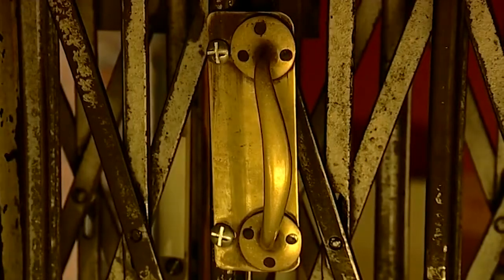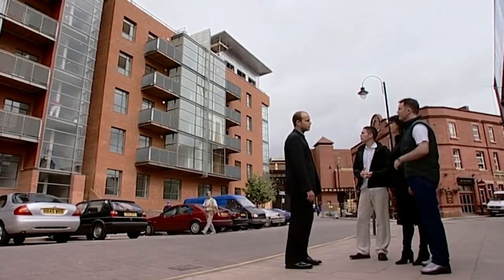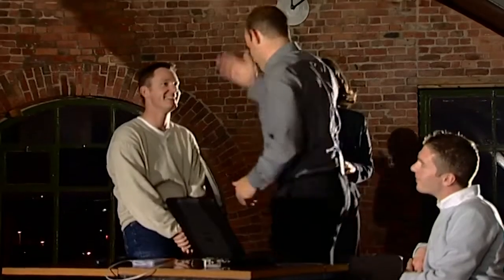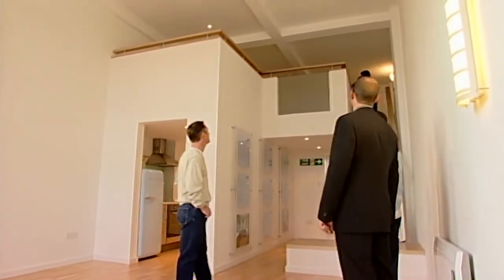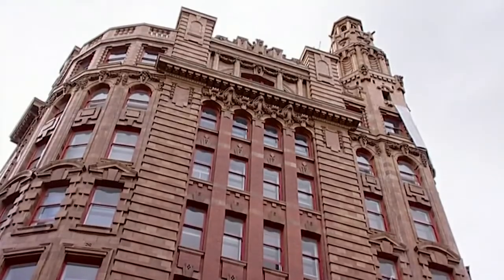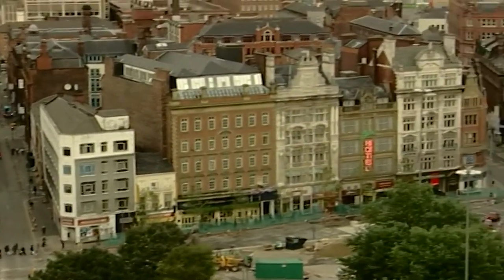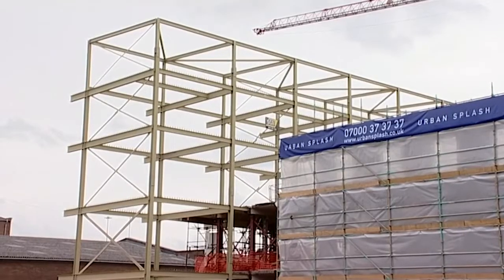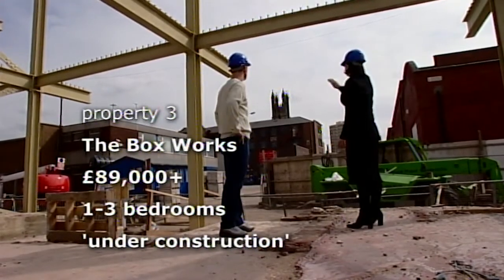national bank society lahore |national bank cooperative housing society lahore-2020